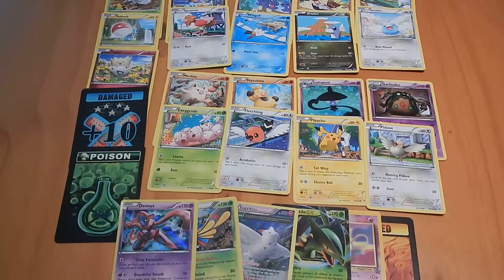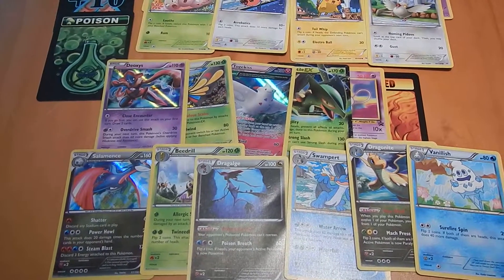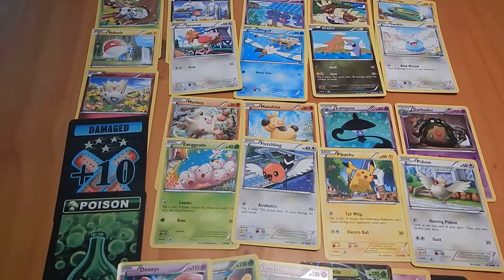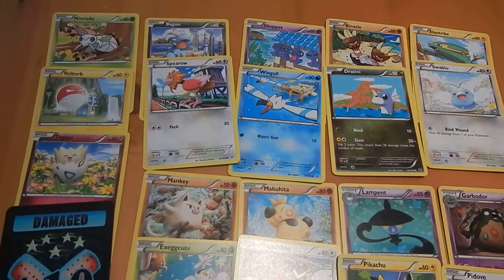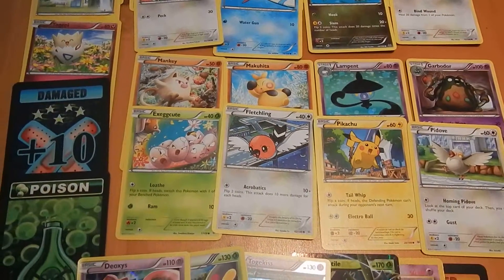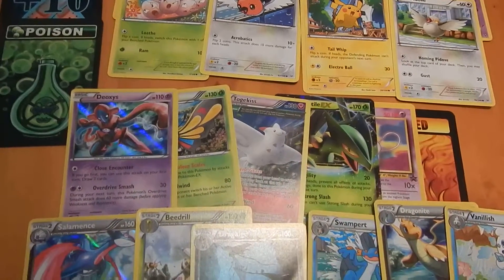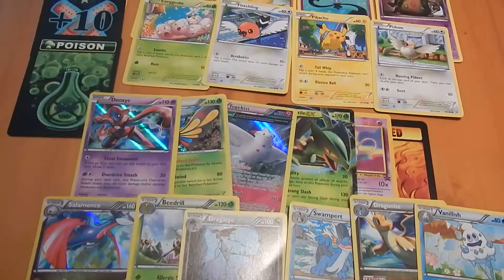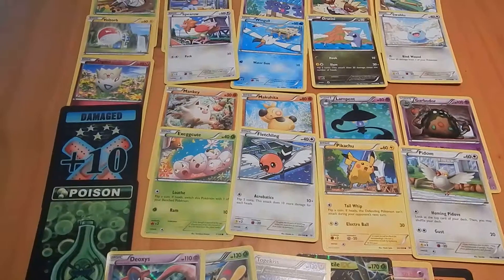30 Pokemon Card Pack Lot - Includes 1 Random Lv. X, Ex, or Full Art + Mew + 8 Rares or Holos! Plus Bonus 3 Free Golden Groundhog Token Counters! by GoldenGroundhog

    You get the exact Golden Groundhog tokens as shown, but the other cards are likely to be different versions of the ones shown in the picture.
    1 Mew and 1 Random Lv. X, EX, Or Full Art Ultra Rare in every pack!
    A Mix of 8 cards will be Holo Rares, Rares, and Reverse Foils!
    Bonus 3 Free Golden Groundhog Token Counters!
    All new cards in great condition!